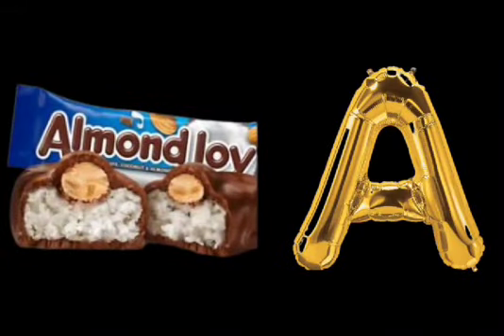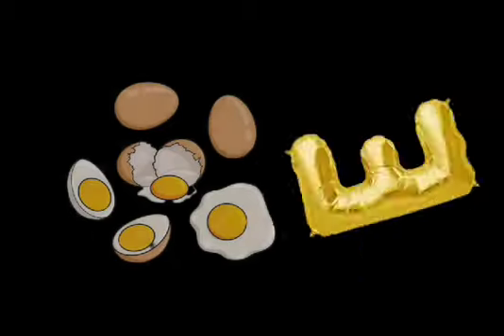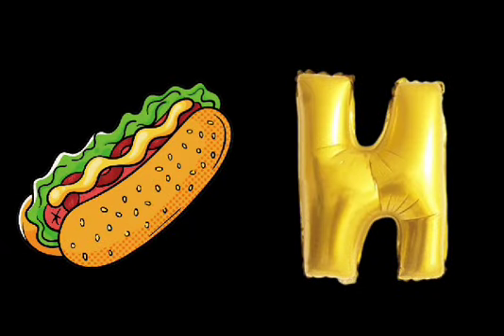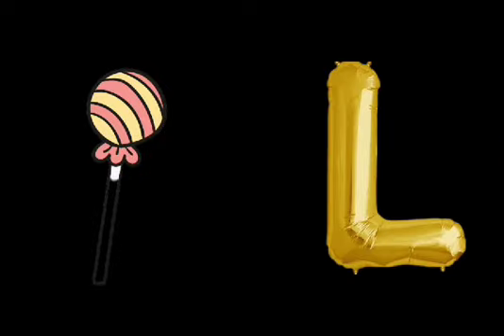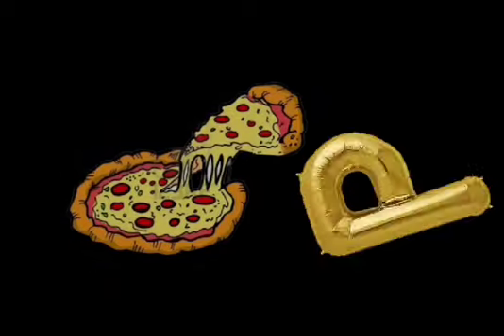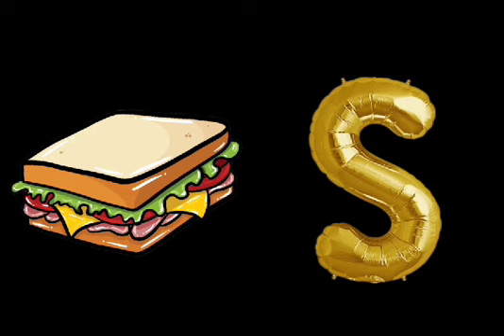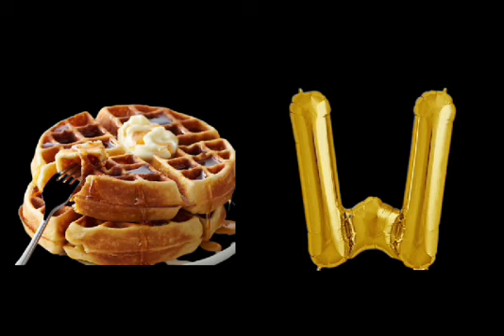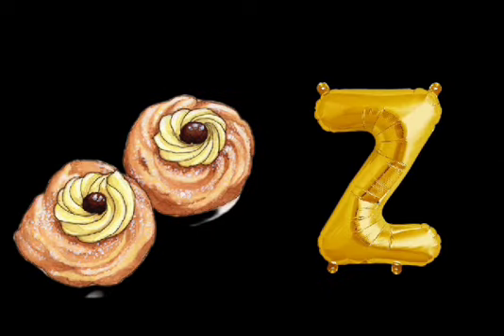Phonics for kids| Food Items ABC song| Learn ABC, alphabet letters| Nursery rhymes -KidsBazaar TV